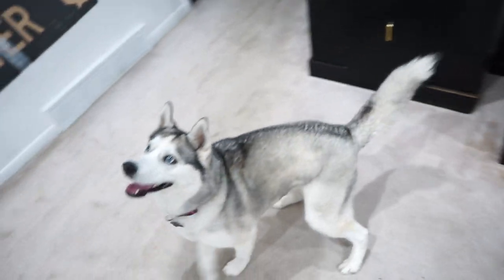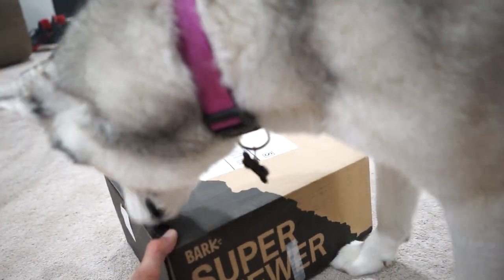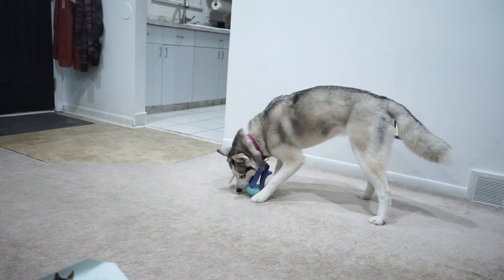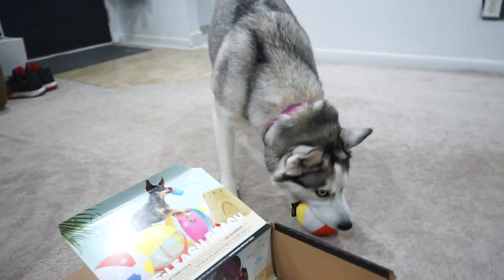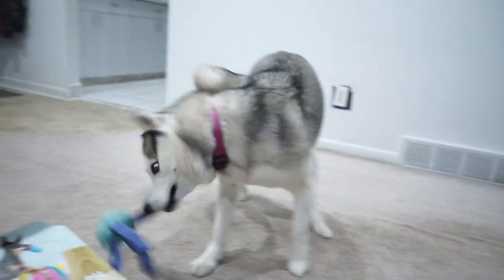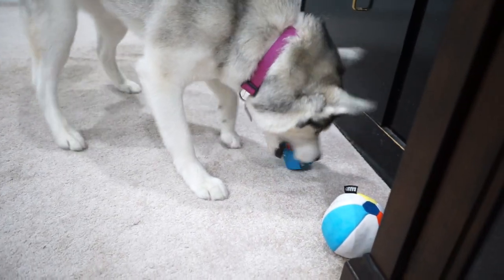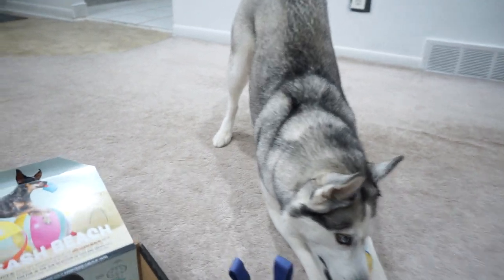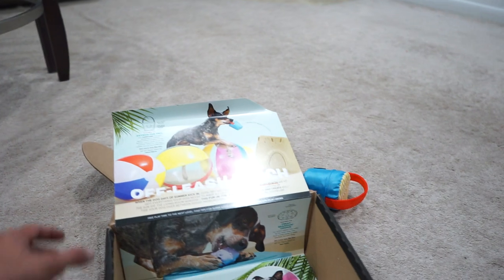June 2021 Super Chewer BarkBox Unboxing